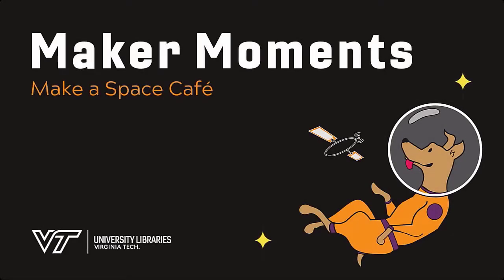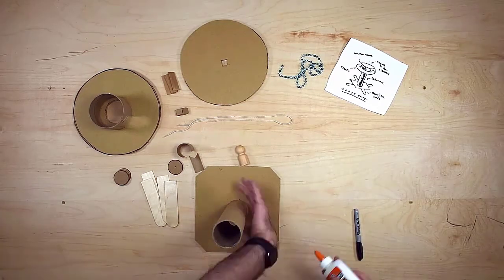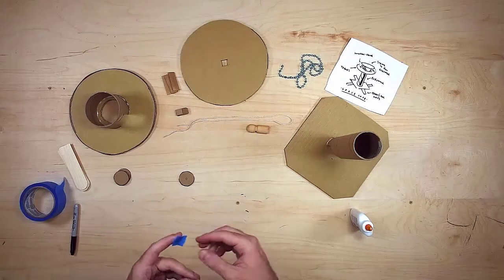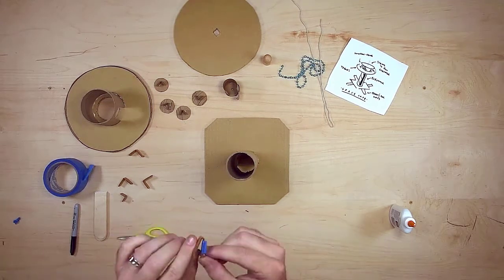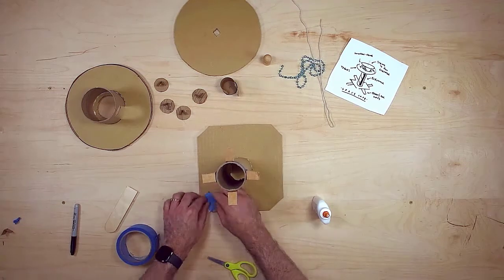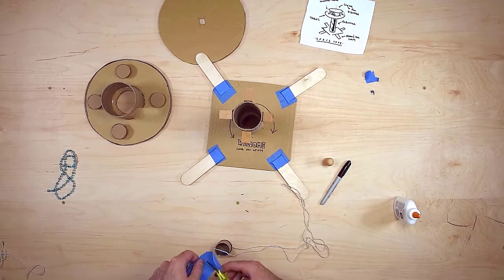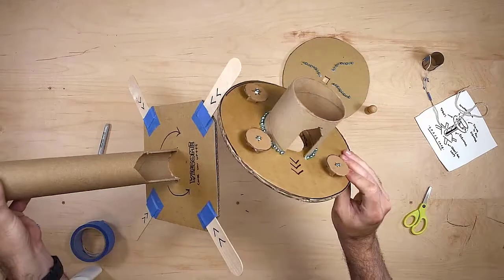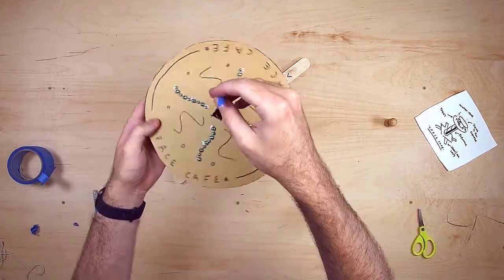Make a Space Cafe | Maker Challenge Week 2021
Learn to make a “space cafe” with a working elevator. Released for Maker Challenge Week 2021.